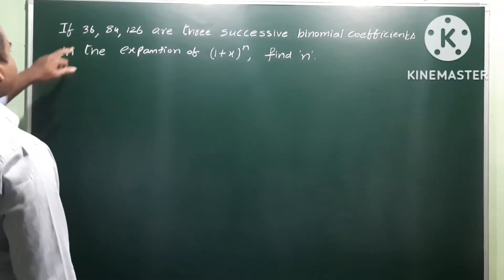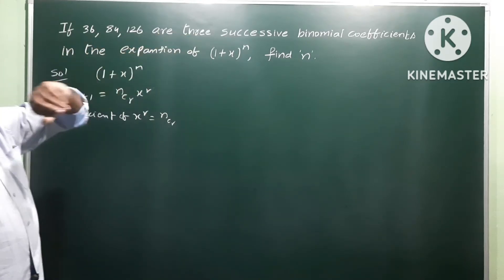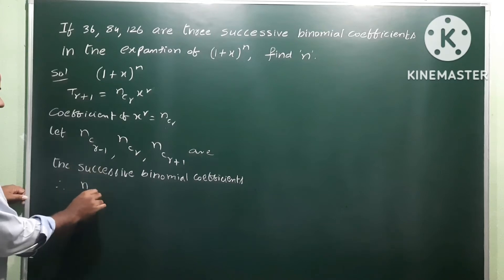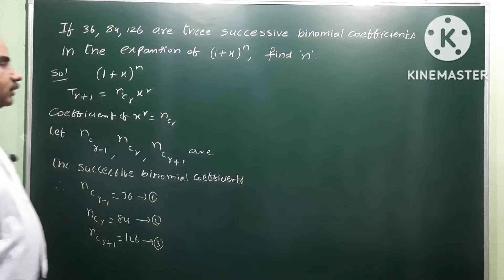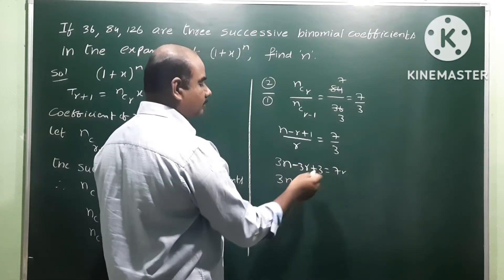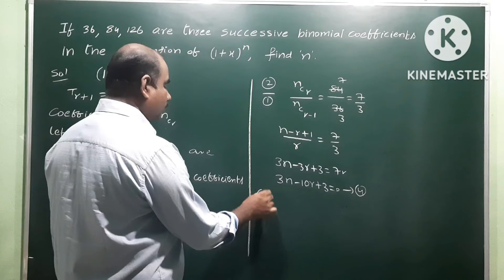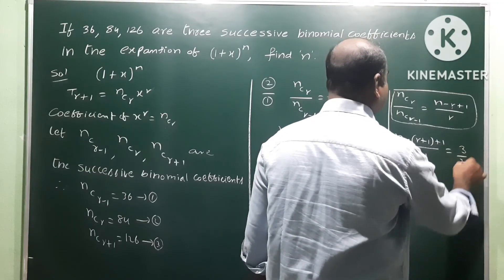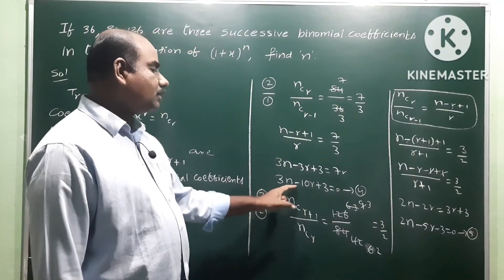Binomial Theorem | 7 marks problem